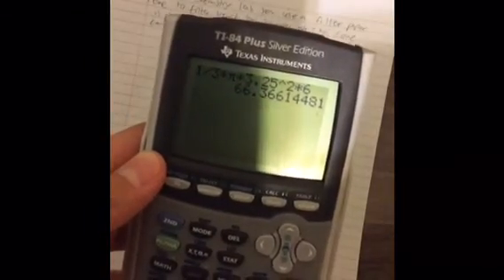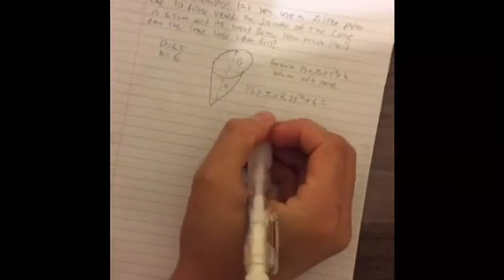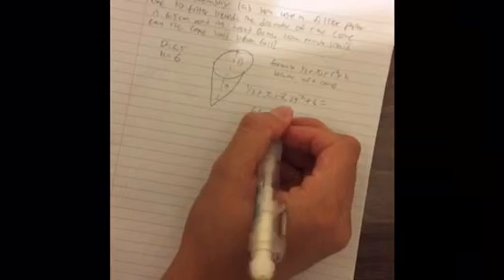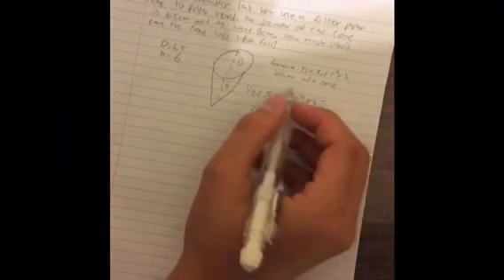Zachary hughes movie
Movie